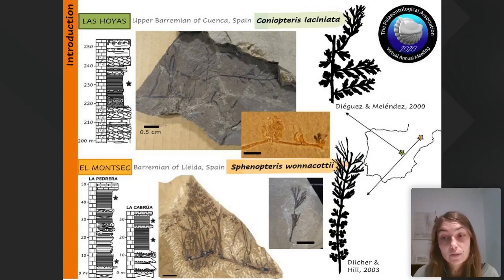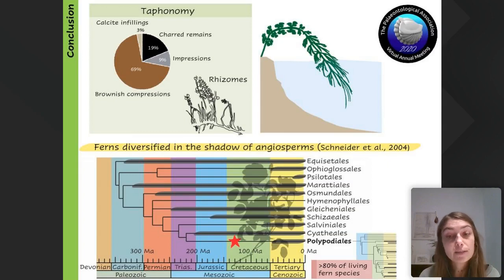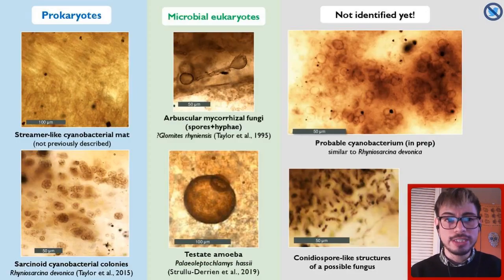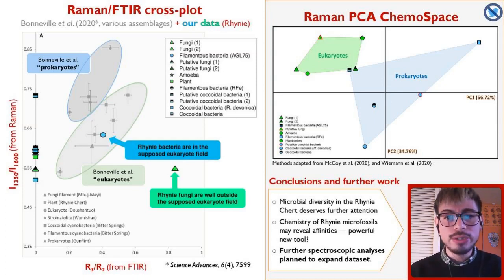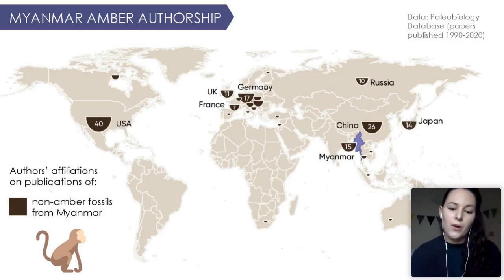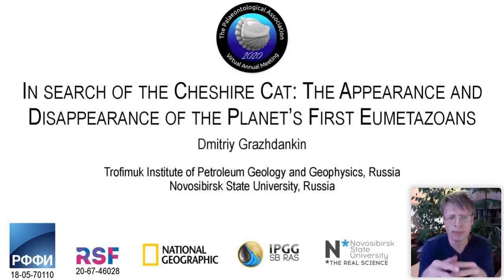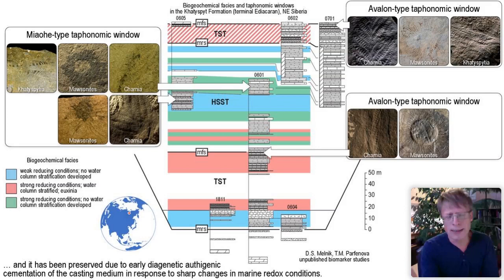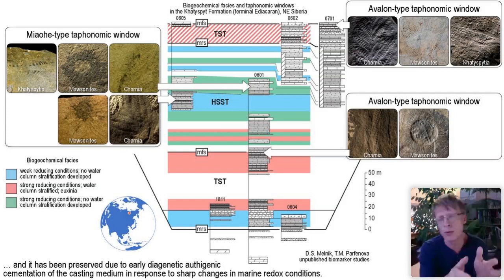PalAss20 Session 4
The 2020 Annual Meeting of the Palaeontological Association was held between 16-18 December, and run as a virtual conference, with all events taking place online. The event was hosted online by the Oxford University Museum of Natural History.

Only those speakers who gave permission for their presentations to be recorded have been included.

Session 4 Speakers:

0:00 Introduction

1:55 Heterophyllous ferns from Las Hoyas (Cuenca, Spain) and El Montsec (Lleida, Spain): highlighting their importance in the evolution of vegetation during the Early Cretaceous
Candela Blanco Moreno and Ángela D. Buscalioni

7:00 Microanalytical investigation of exceptionally preserved microbial fossils in the Rhynie chert
Edwin Rodriguez-Dzul, Sean McMahon and Bryne T. Ngwenya

13:00 Scientometric trends in Burmese amber research
Emma Dunne and Nussaibah B. Raja

18:00 In search of the Cheshire Cat: the appearance and disappearance of the planet’s first eumetazoans
Dmitriy V. Grazhdankin

24:30 Questions and panel discussion